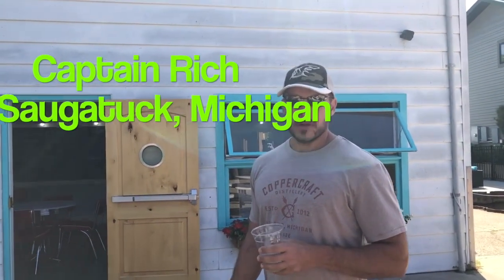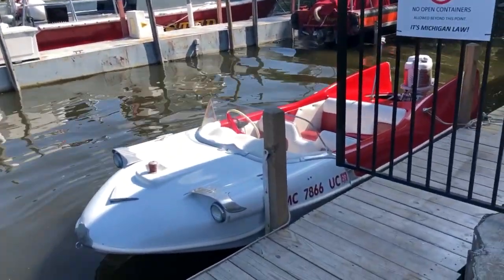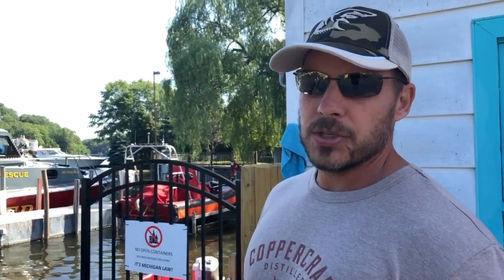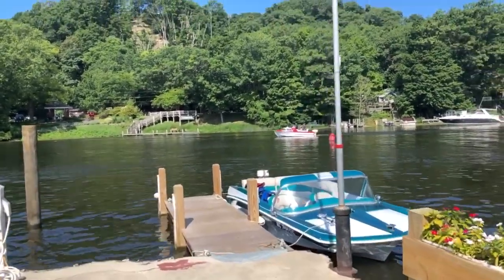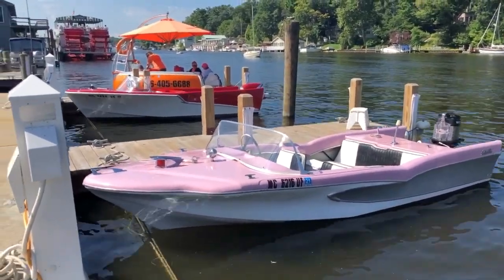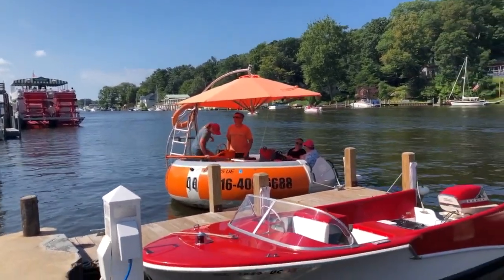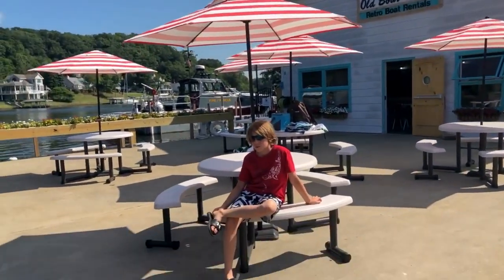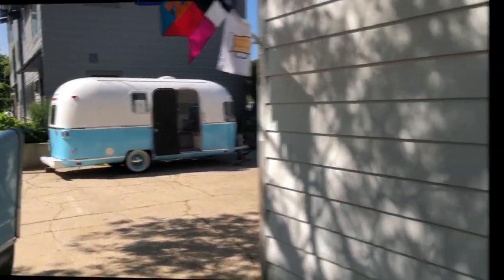Retro Boats Saugatuck Michigan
If you ever have the opportunity to visit Saugatuck, MI - It is a great town to vacation! On our most recent visit this Summer, Captain Rich found a great business on the Kalamazoo River offering Retro Boat Rentals!